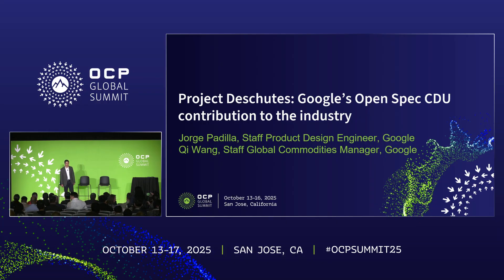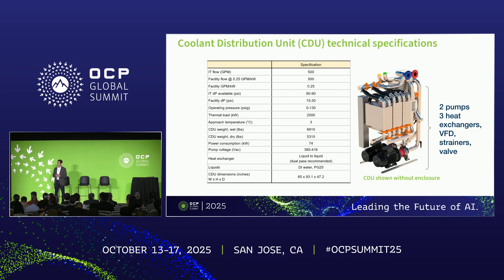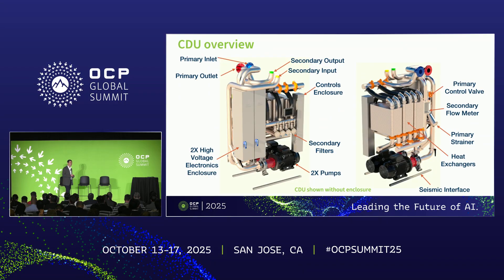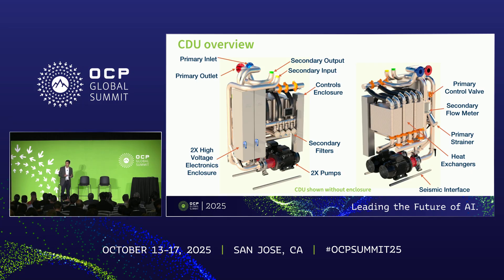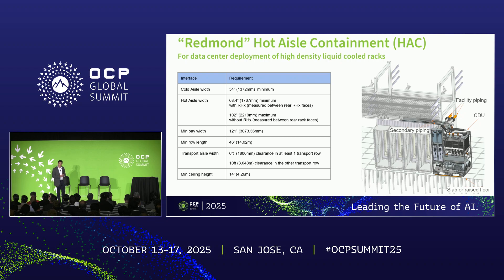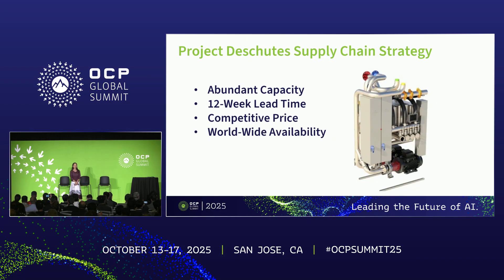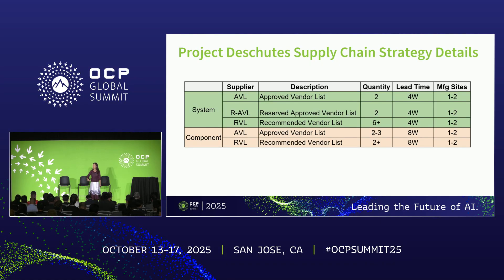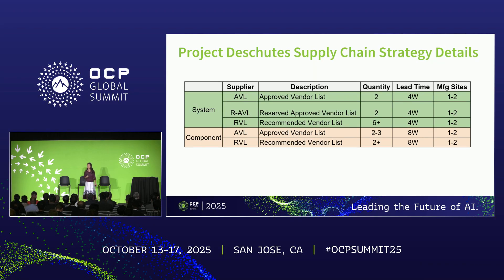Project Deschutes Googles Open Spec CDU contribution to the industry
Jorge Padilla Staff Product Design Engineer - Google, Qi Wang Commodity Manager, Thermals - Google

 AI is fundamentally transforming the compute landscape, demanding unprecedented advances in data center infrastructure. At Google, we believe that physical infrastructure — the power, cooling, and mechanical systems that underpin everything — isnt just important, but critical to AIs continued scaling.  At Google, weve deployed liquid cooling at GigaWatt scale across more than 2000 TPU Pods in the past seven years with remarkable uptime — consistently at about 99.999%. Google first used liquid cooling in TPU v3 that was deployed in 2018.  Google plans to contribute their fifth-generation cooling distribution unit, Project Deschutes, to OCP, helping to accelerate adoption of liquid cooling industry-wide.  We will share design details and context around, design for high cooling performance, manufacturing quality, reliability and uptime, deployment velocity, serviceability and operational excellence, supply ecosystem advancements